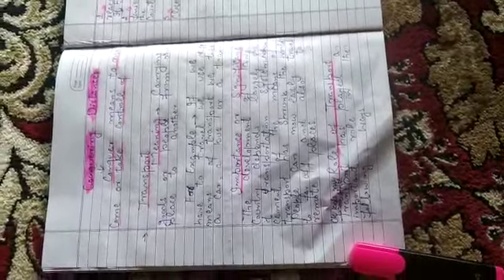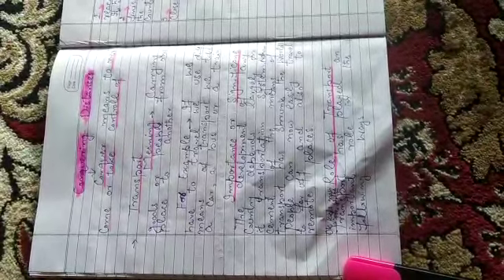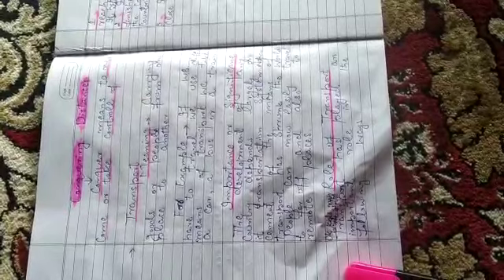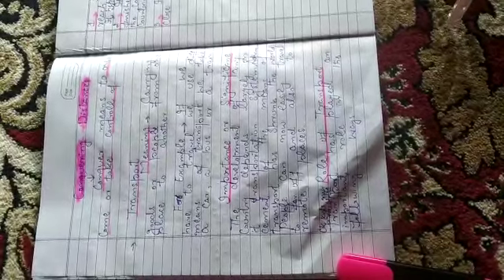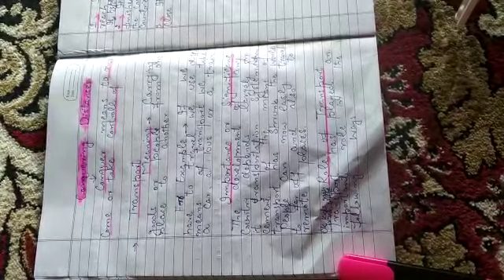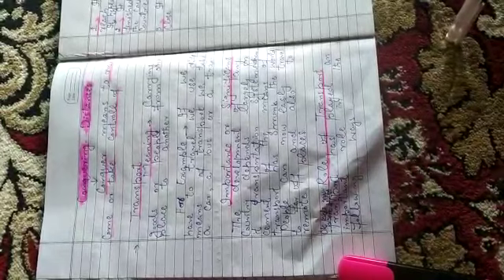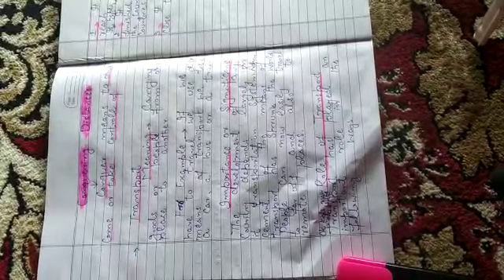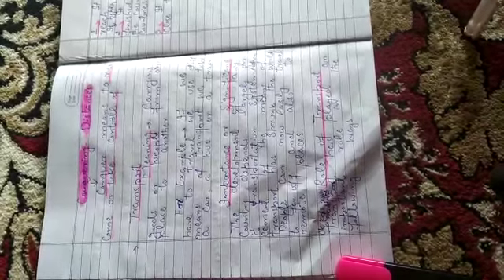MET Campus Class 5th S.St Conquering Distances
Class
Subject : S. St
Topic
Tutor : Ma'am